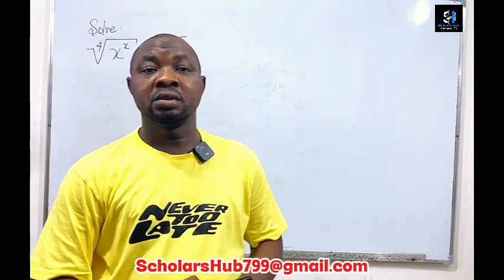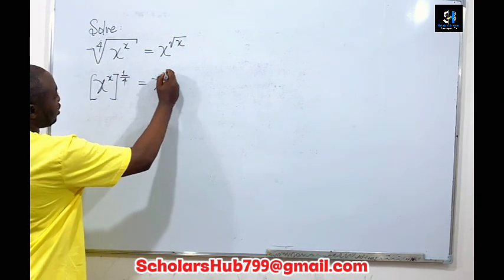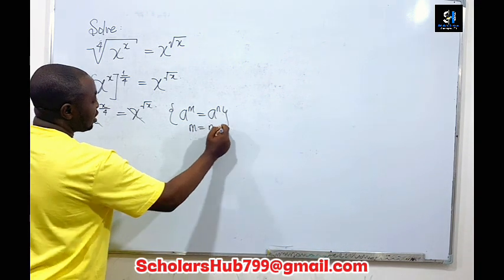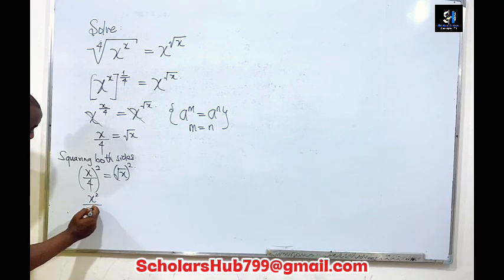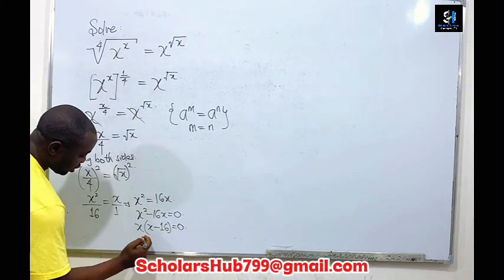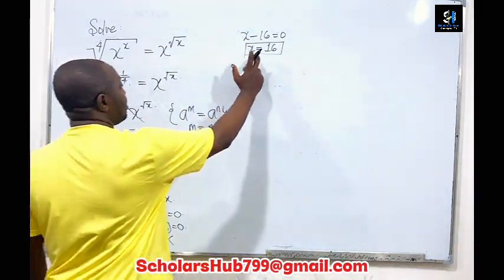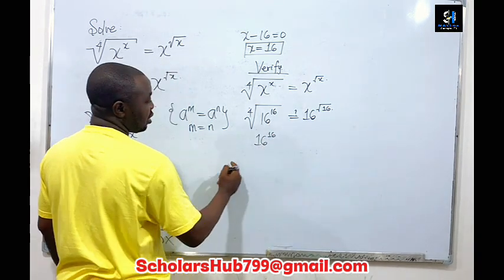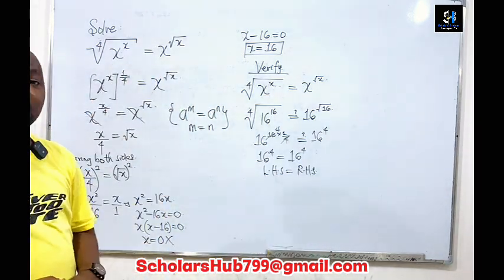Exponential Utopia: Solve the X-Factor Puzzle! 🔥🧮Can you crack the x-treme equation?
In this math tutorial our goal is to solve for the value of x in the radical exponential equation.
Step 1: Using the power rule for exponents on the L.H.S: (a^x)^y= a^xy
(X^x)^¼ = X^x/4
Step 2: Using Equal Base property for exponents:
a^x = a^y ,x = y.
X^x/4 = X^√x: x/4 = √x.
Step 3: Squaring both sides of the equation.
(x/4)² = (√x)²
x²/16 = x.
The equation x²/16 = x is solved for the value of x .